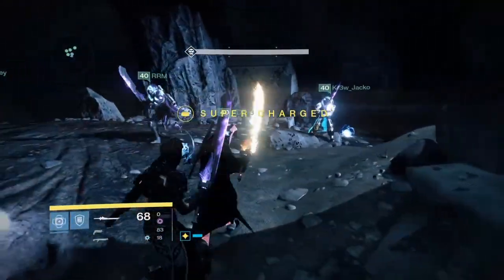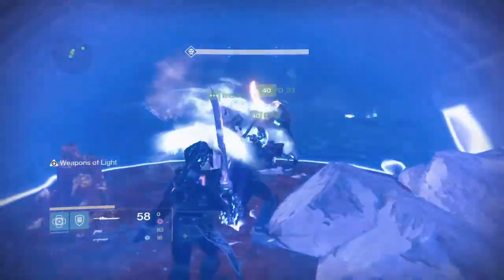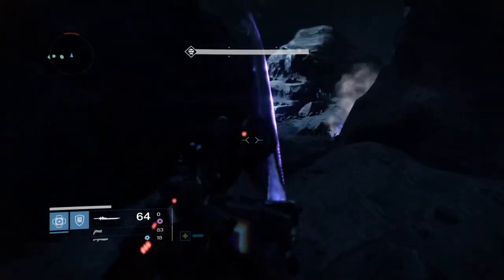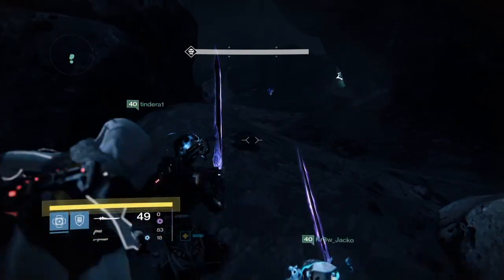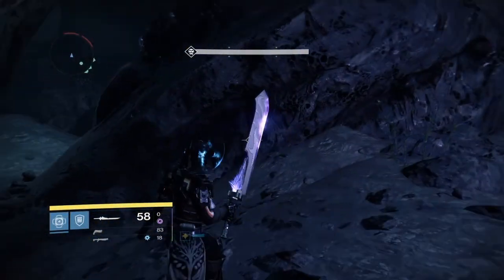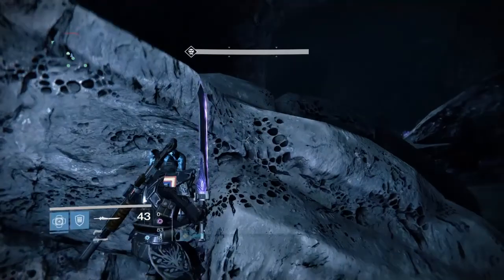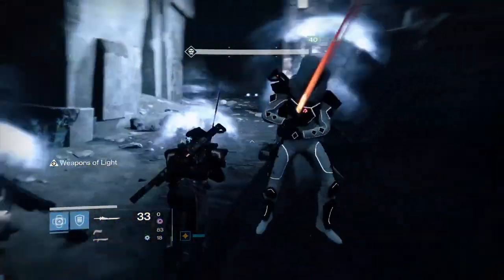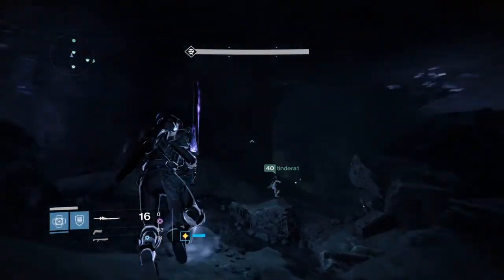Age Of Triumph - Killing All The Gorgons (tips & tricks)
In this video I just quickly explain the best order to kill the gorgons in and then give a few tips and tricks on what works best to kill them. After that I just let the video play out in its entirety so you can get a good idea of how this task can be easily accomplished. There are probably many ways to do it, but this worked best for us, so I thought I would share it. Enjoy!